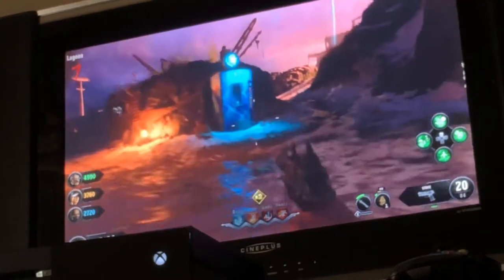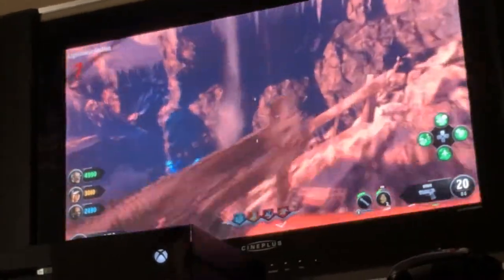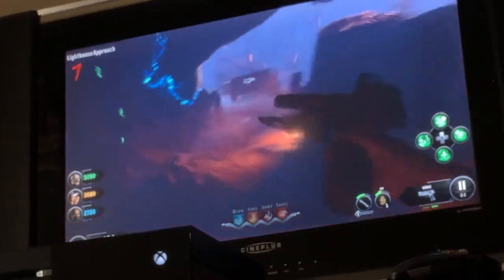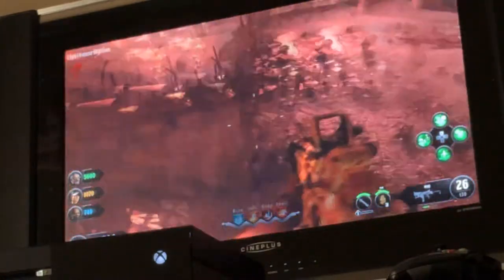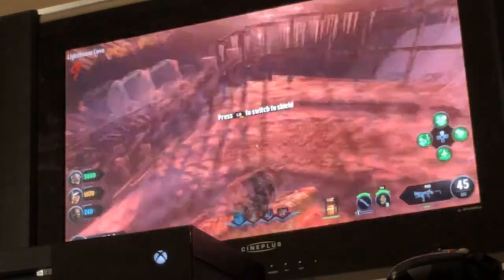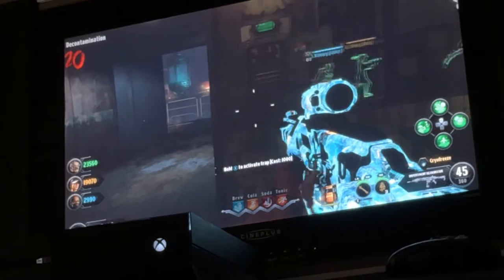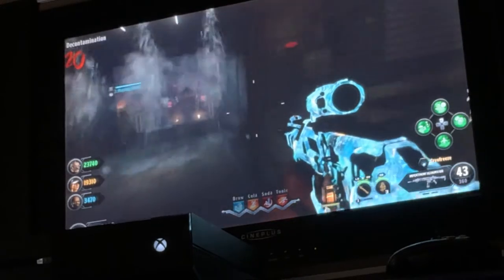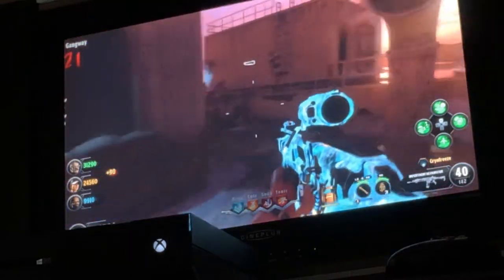Call of duty bo4 Tag der toten parr’s